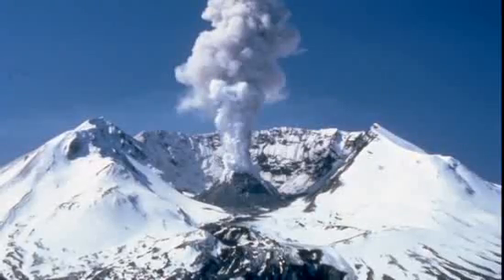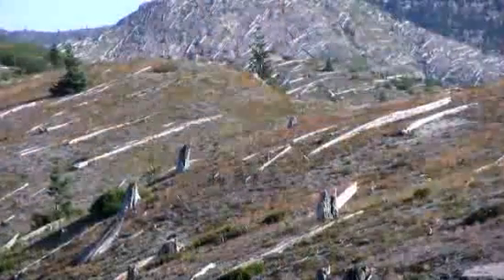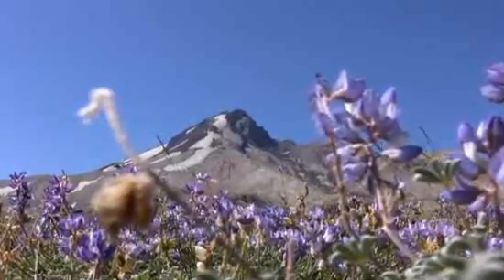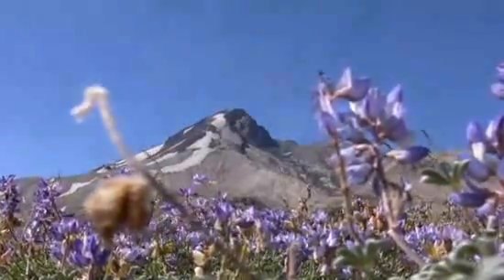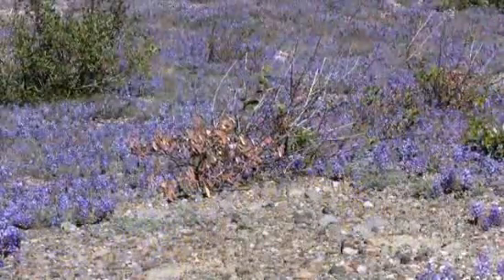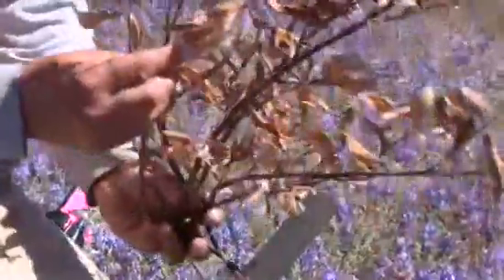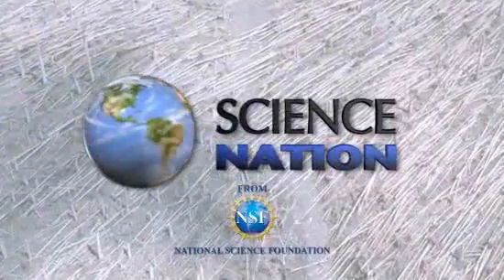Life Making a Comeback on Mount St. Helens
The area of Southern Washington State around the Mt. St. Helens Volcano has been nearly devoid of life since the 1980 eruption - making it a biology lab like no other as scientists observe it springing back to life.